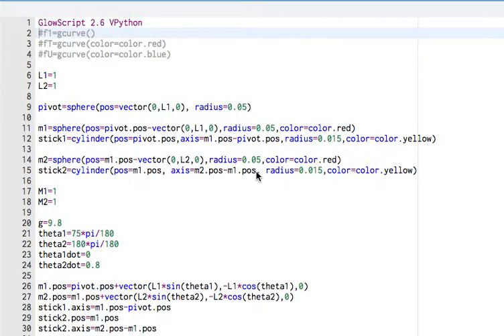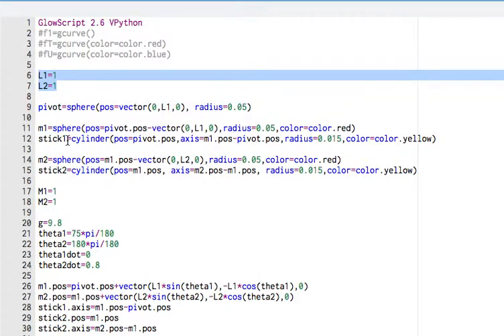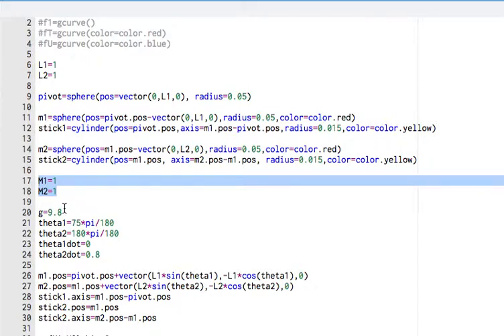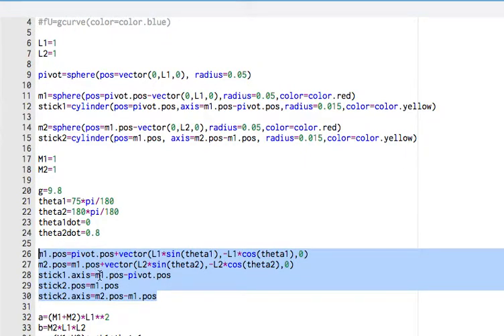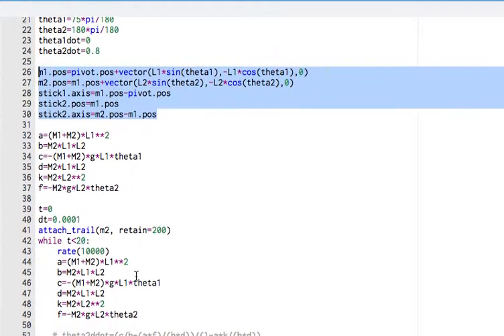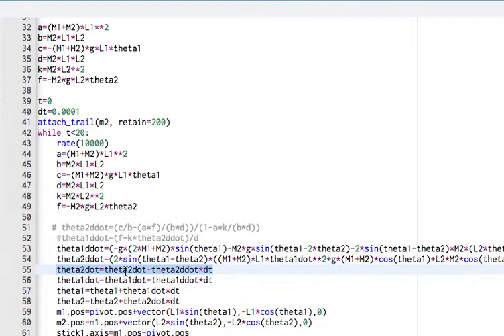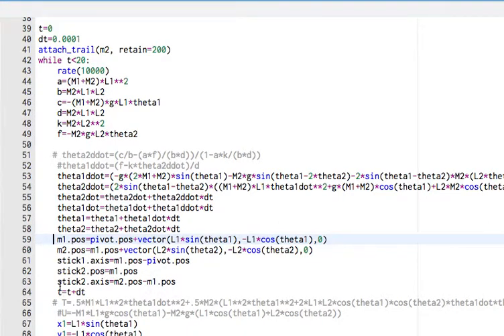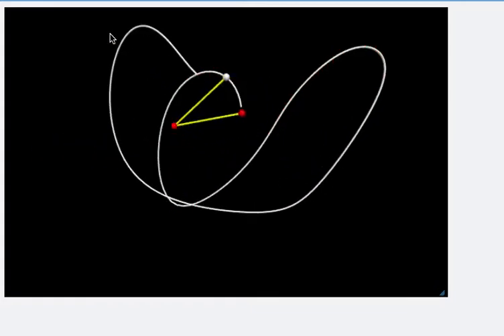Modeling a double pendulum in python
Here is a short tutorial going over the code for my double pendulum model.